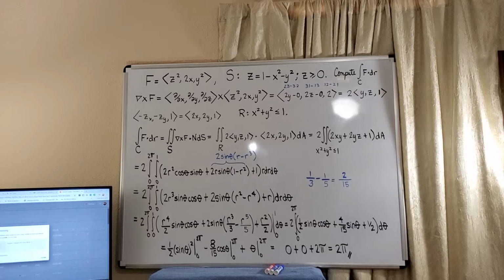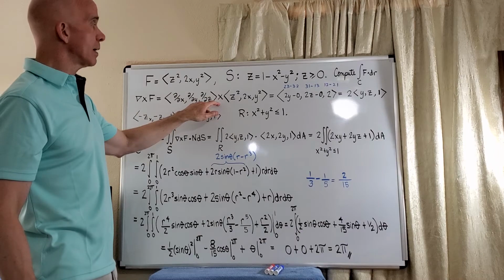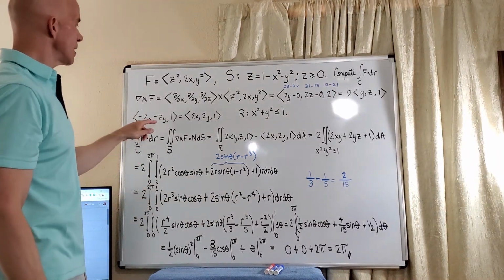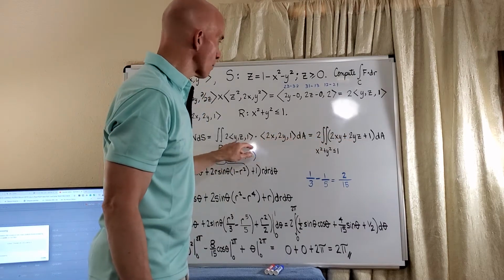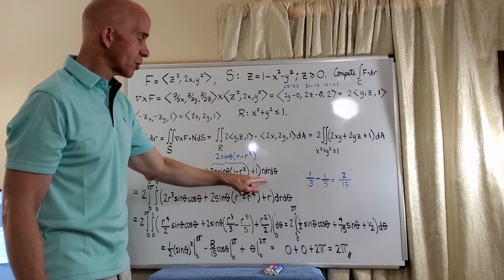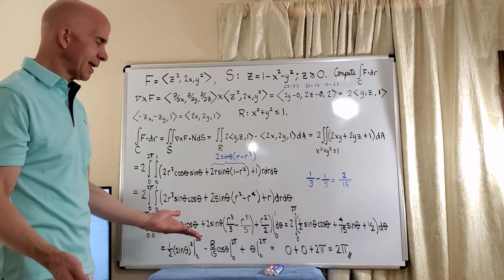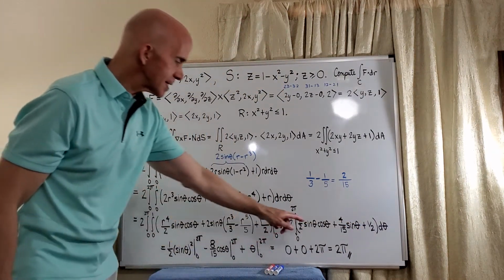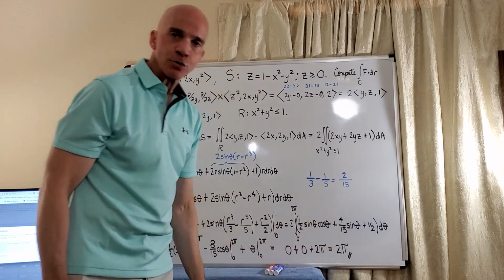Stokes' Theorem #3 CALCULUS III